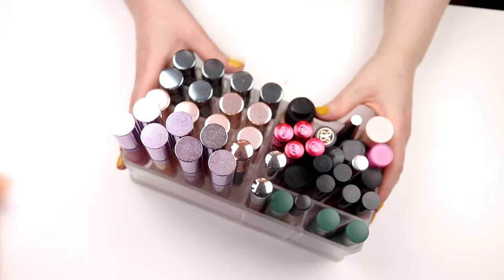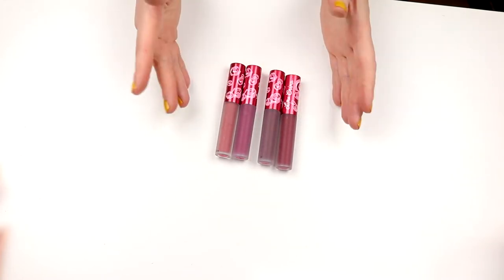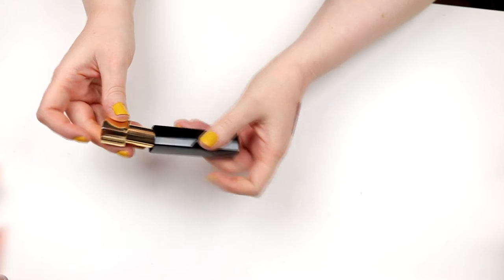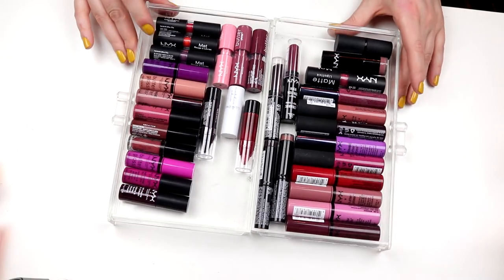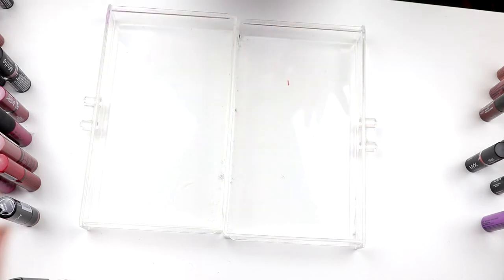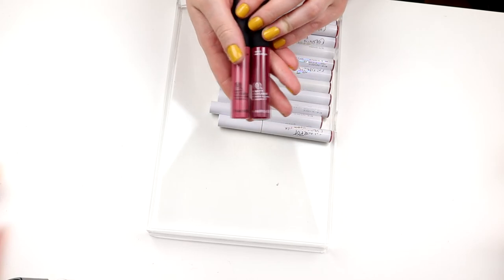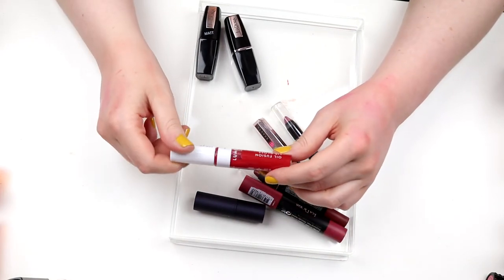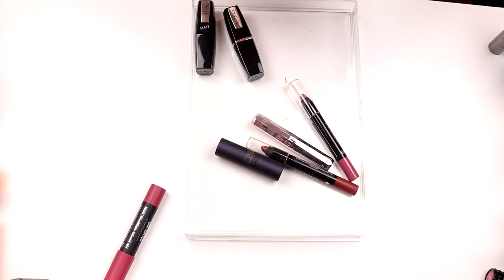| Declutter My Collection | Lipstick Edition |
Hi!
Today i'm here with a declutter video! I hope you like my setup for this and I will try to do more if you want to! It actually feels so good now and I want to declutter everything, haha.

FAQ:
From: Sweden
Cruelty Free: Yes
Born: 1989
Ears: 20 mm
Septum: 2,4 mm

EQUIPMENT:
Camera: Canon EOS 77D
Editing program: Sony Vegas Pro 13
Lights: Day light and/or 2 soft boxes